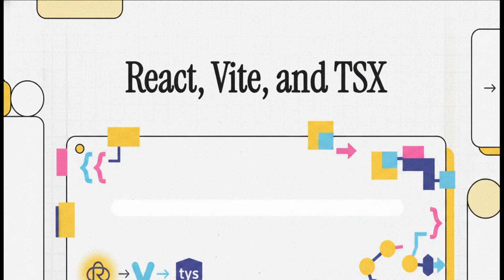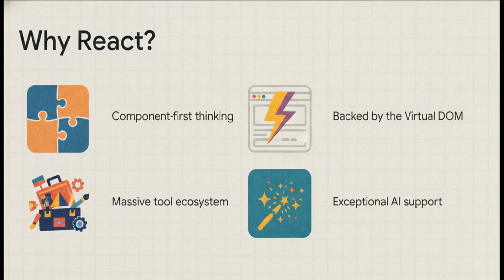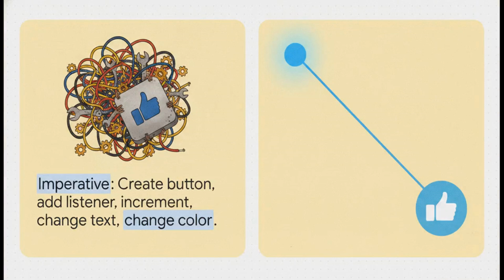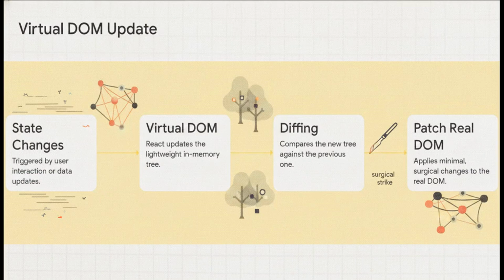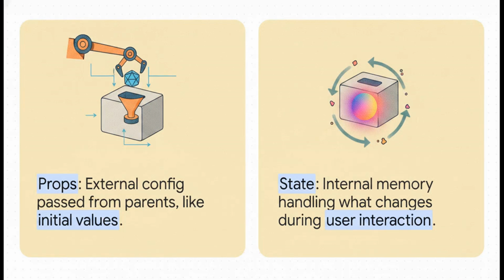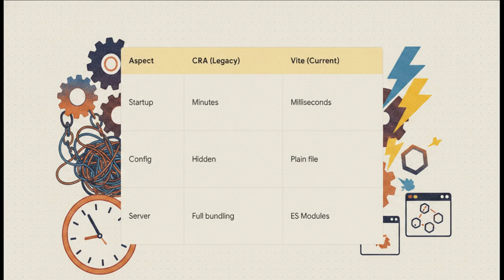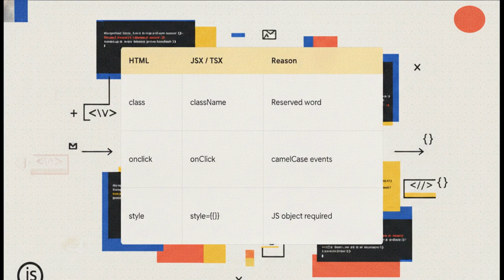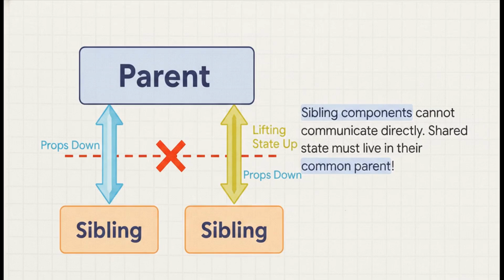React Explained: Virtual DOM, Components, and Why Vite Replaced Create React App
Ever wondered why React took over web development? This episode breaks down how React's core mechanics work — from the virtual DOM to component architecture — and why tools like Vite have become the modern standard for building fast, scalable apps.
In this lesson:

→ Why React changed web development back in 2013 (and why it's not a full framework)

→ Declarative vs imperative code — and why it scales better

→ The virtual DOM engine and why unique keys matter for lists

→ Props vs state and the 5 main types of React components

→ Why Vite replaced Create React App for modern projects

→ JSX syntax rules and the "lifting state up" pattern for data flow